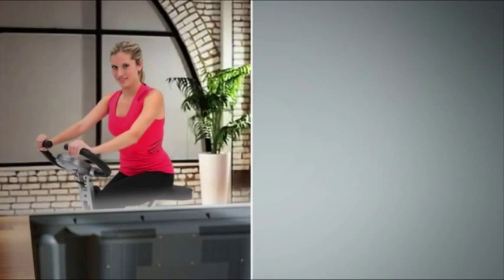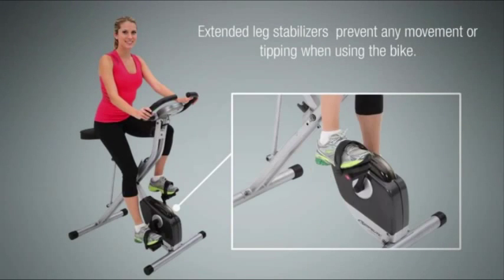Exerpeutic Folding Magnetic Upright Bike with Pulse-best folding exercise bike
The Exerpeutic Magnetic Upright Bike with pulse is one of the great inventions in the home gym equipment market. It is best folding exercise bike because of its price and high-quality features. The Exerpeutic Upright Bike provides the best workout for both new and experienced people. It is very easy to use for people of any ages. It will give you a smooth, comfortable, quiet, challenging workout.